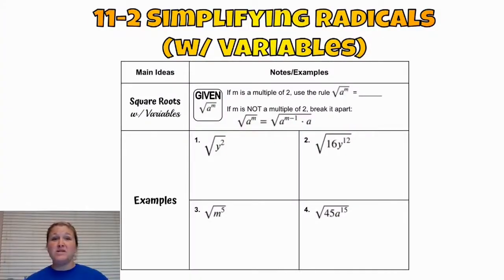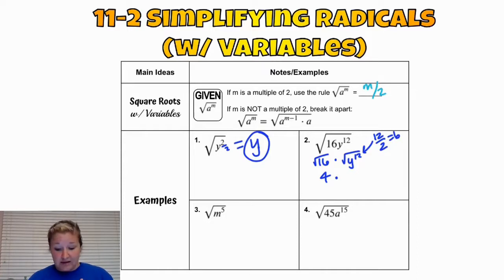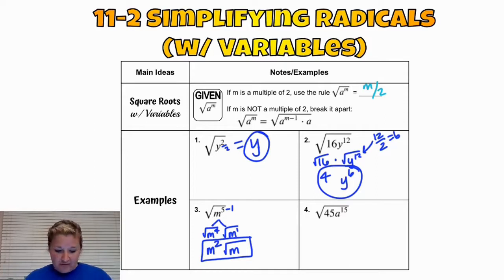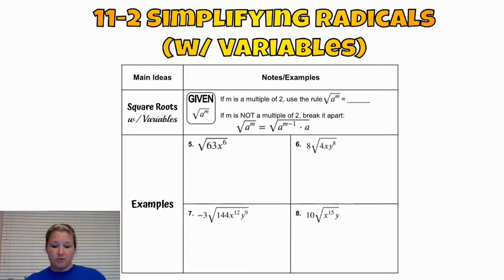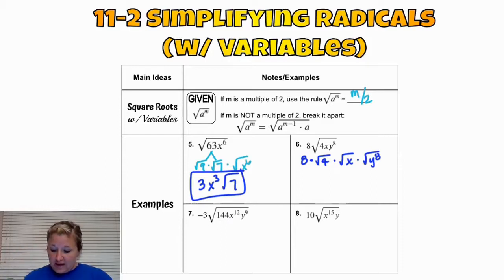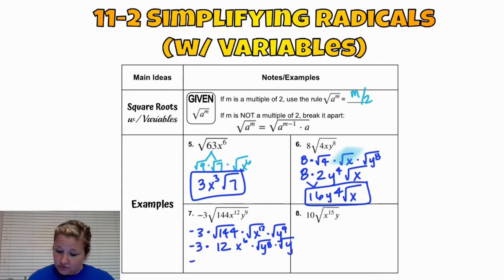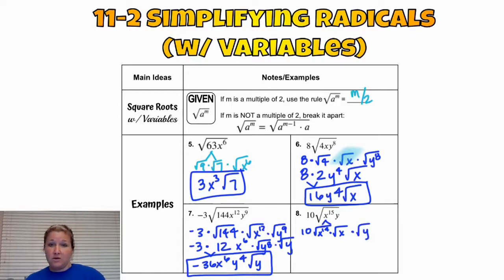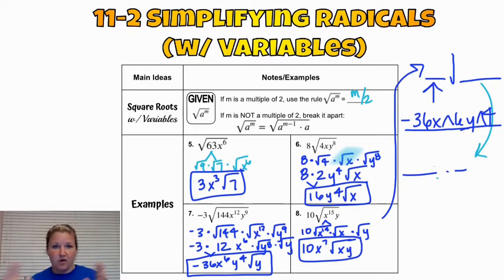11-2 Simplifying Radicals w/ Variables